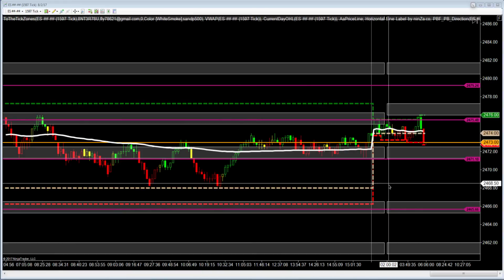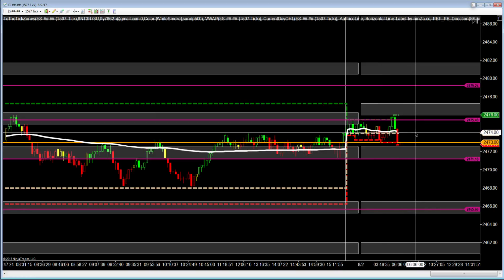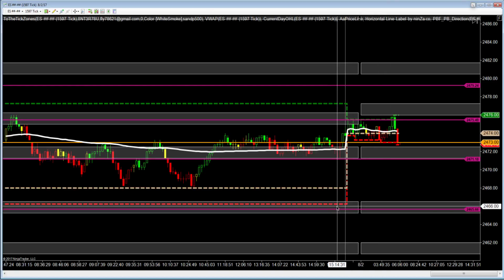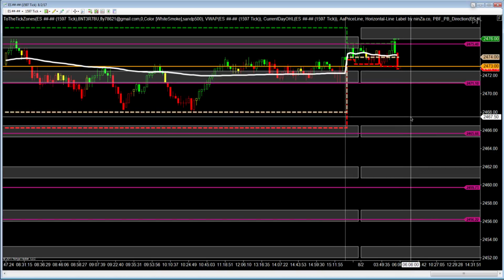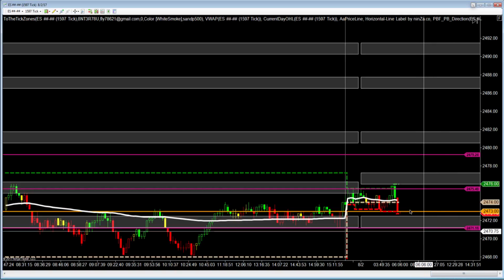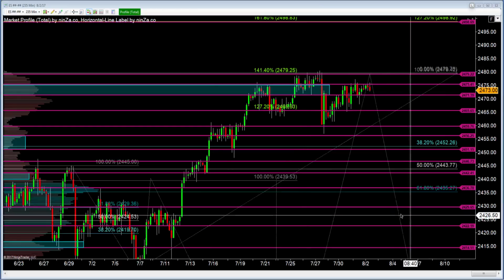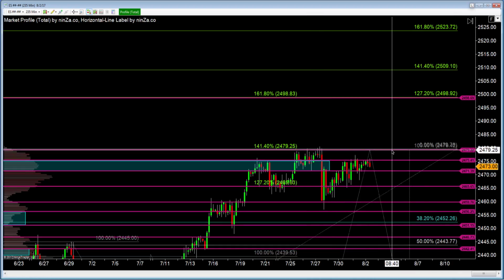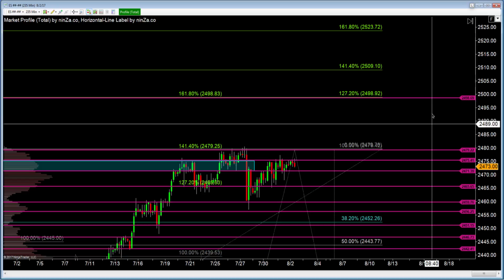Morning Quick Shot 2 AUG 2017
Daily pre-market Emini analysis posted before open. 5 Minute down and dirty daily trade analysis for the ES futures.  Targets to the upside, downside and areas of consolidation.